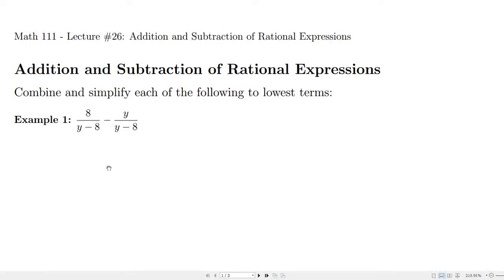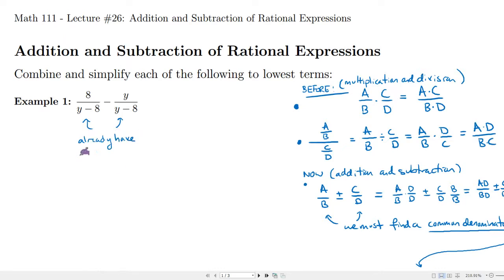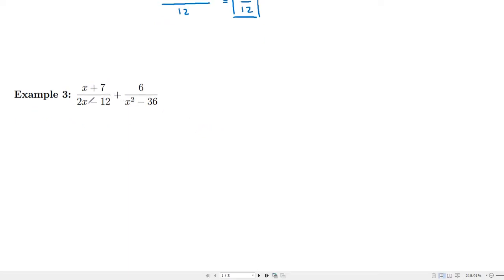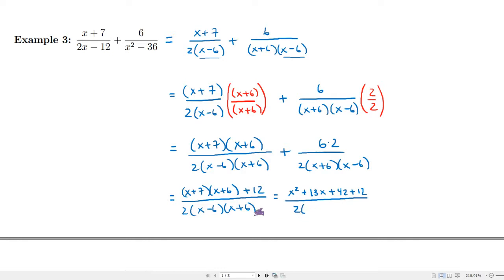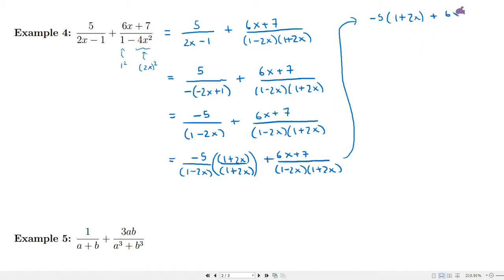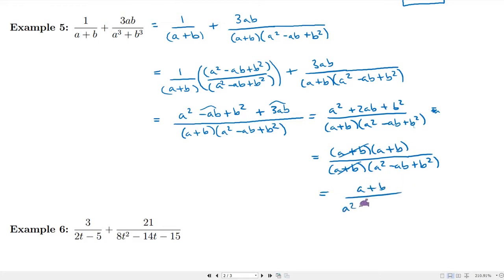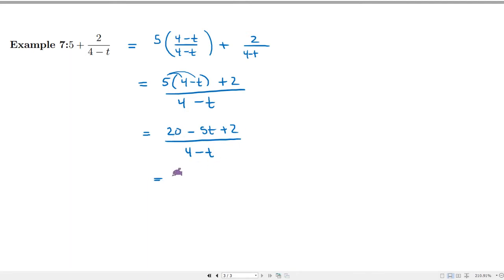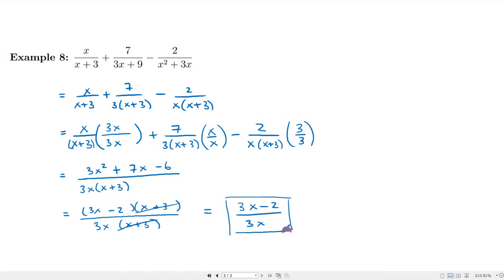MTH 111 - Lecture 26 - Addition and Subtraction of Rational Expressions